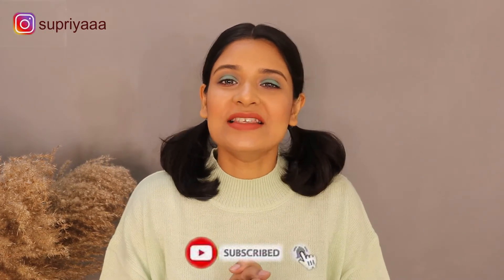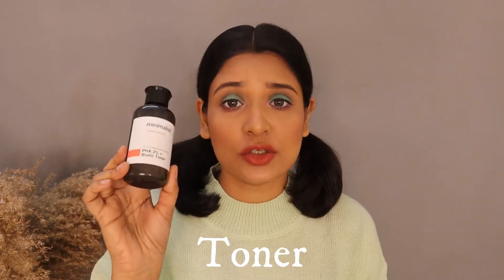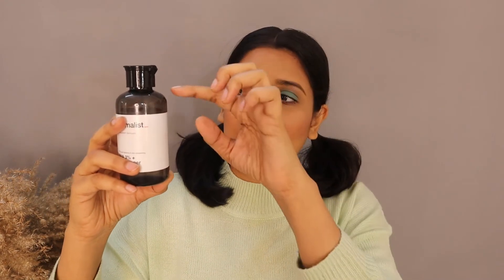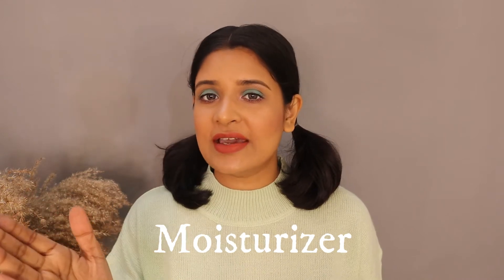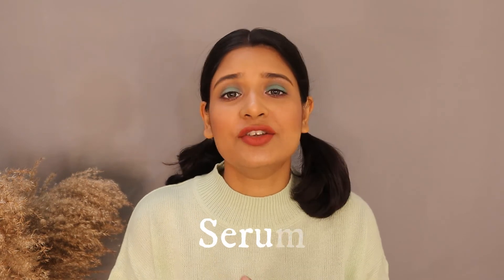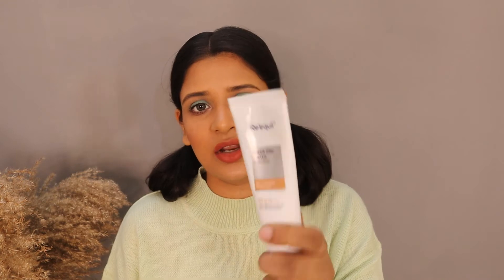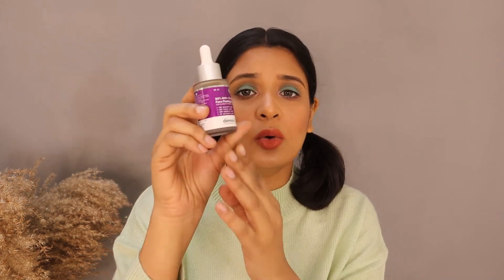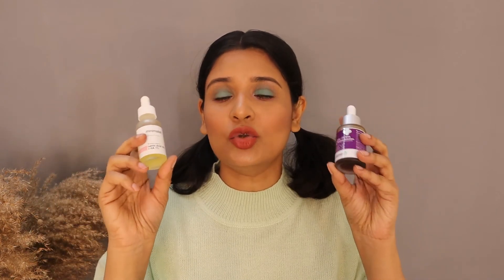Best skincare products 2021/ Supriya Mishra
Hello everyone,
In this video I have listed all my favourite skincare of 2021. These are the products I have thoroughly enjoyed using and highly recommend them to you all. Please enjoy my Best skincare products 2021.

Insagram-
Work: